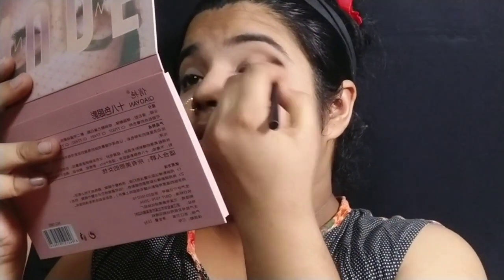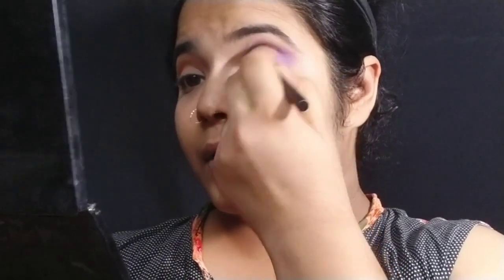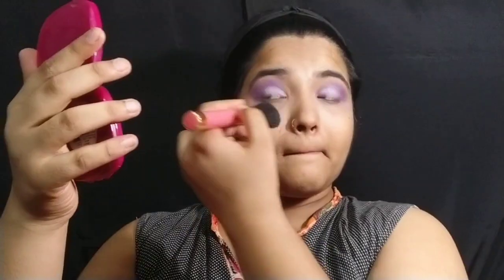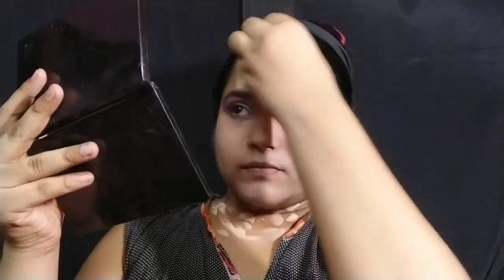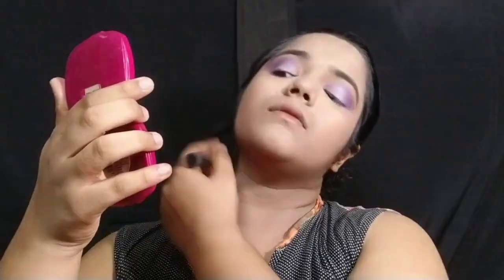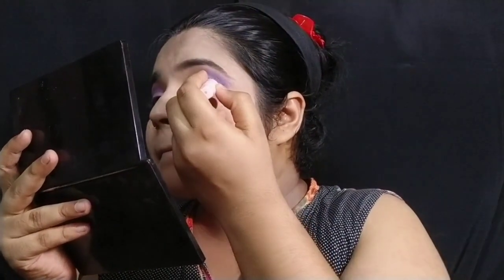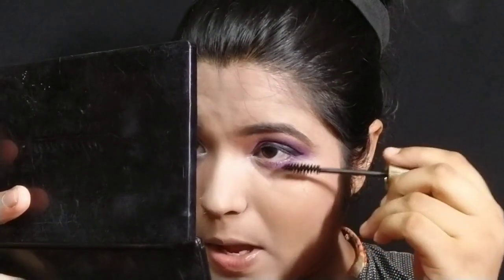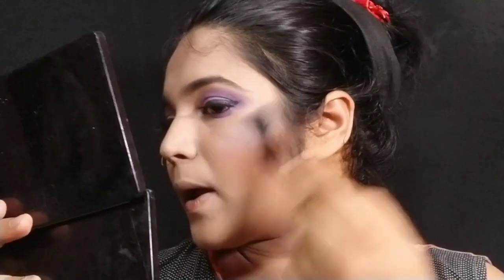Soft glam purple makeup look || Makeup tutorial || step by step for beginners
Hello girls,
today I'm going to share with you a purple makeup tutorial,,,
step by step for beginners,,,
If you find it helpful then,,

love from glamdazzle
stay blessed,,
xoxo

stayhome#withme